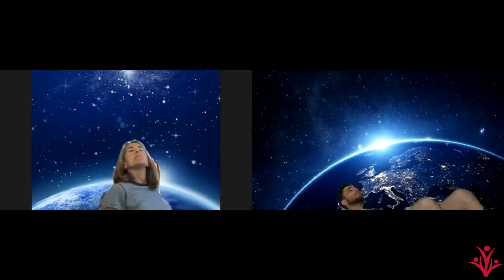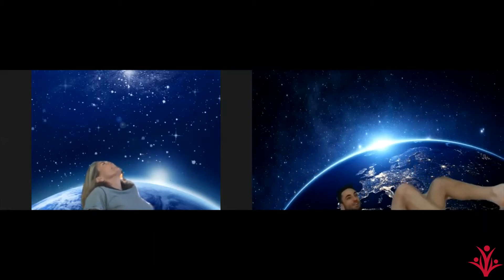AS Child Development Lab: Space Adventure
Come along on this Space Adventure with Teacher Kristin and Teacher Adam! Hold on tight: We’re in for a rocky ride!